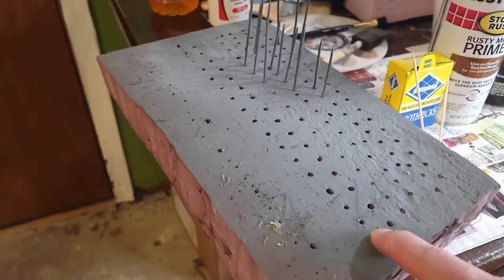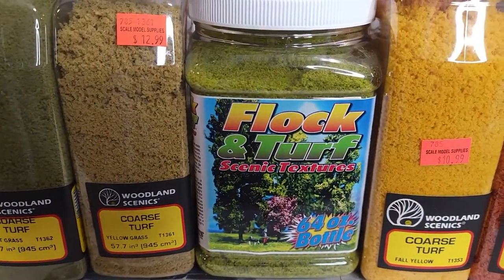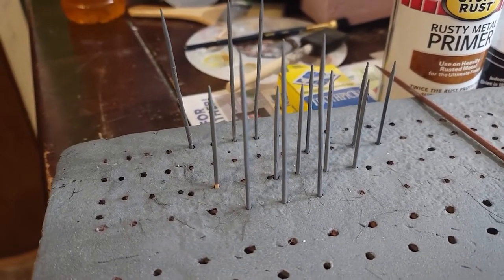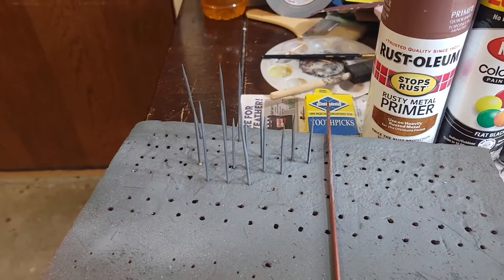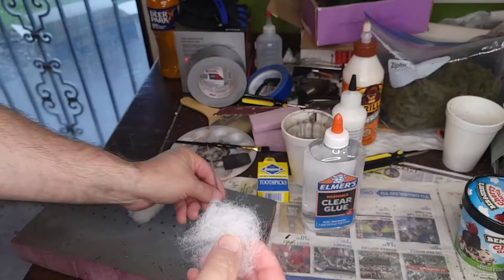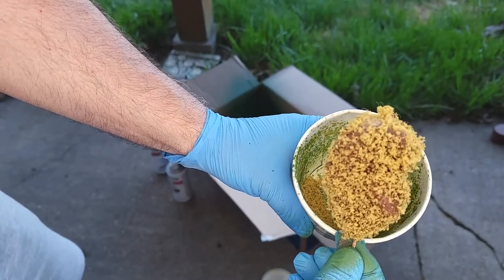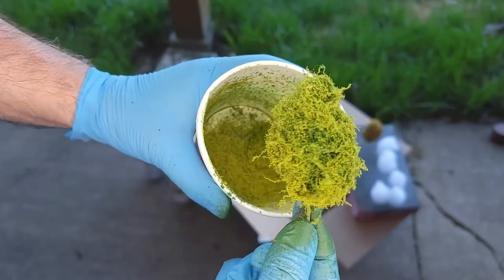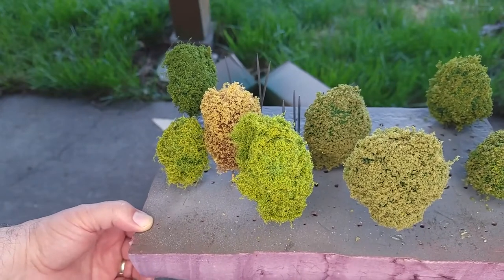How To Make Da'Bob's Puff Ball Trees - DaBob's ManCave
Puffball trees?  Another video about easy trees?  Nope, these are differently made to look more natural in the background of your scene.  You will get a variety of colors, heights and bulk with these, and they are easy to make.  Check it out.

Bi-weekly videos about model railroading in N scale.  Product Reviews, How To's, Train Shows, and Rail Fanning videos.